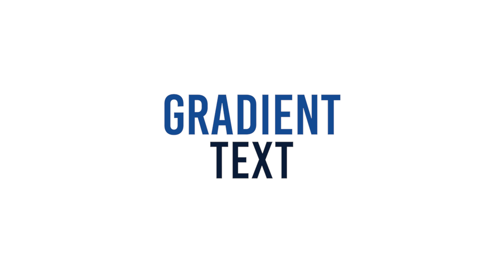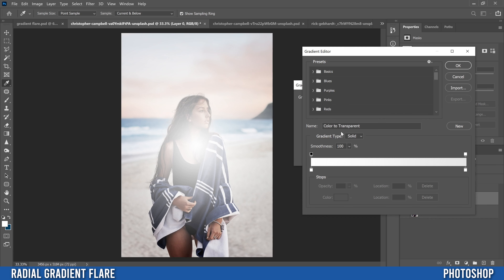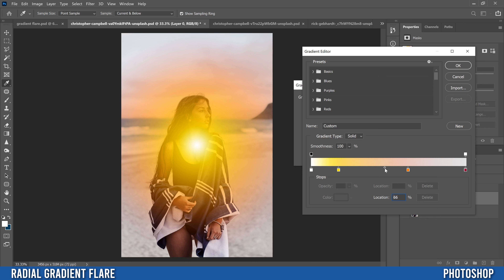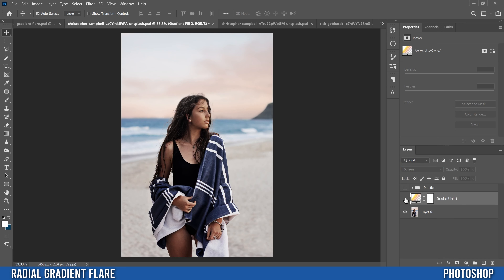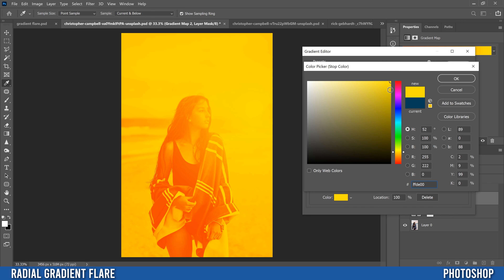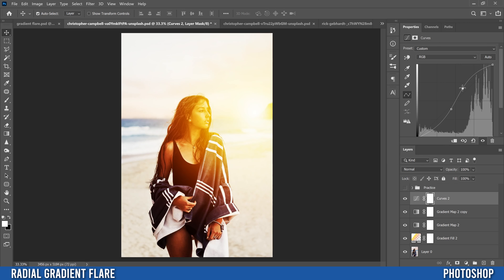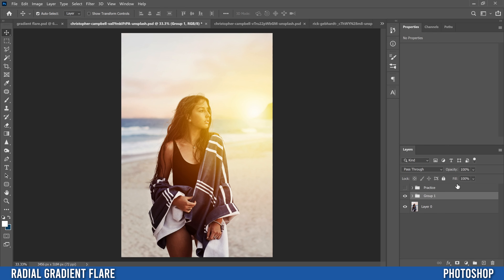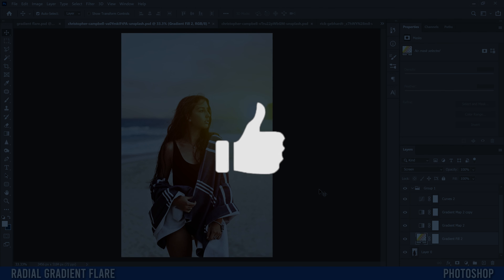Easy SUNSET Effect in Photoshop CC - Radial Gradient Tutorial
Learn how to create Beautiful Radial Gradient LIGHT FLARES to your photos in Adobe Photoshop CC 2021. This tutorial shows you how to create sunset/sun/solar flares from scratch using a gradient fill adjustment layer to create the flare scale and colors, curves to adjust contrast, gradient maps to match the original image to the flare and add haze, and a lens flare filter to add some character o the sunset effect. All of this can easily be done with the power of Gradient Maps and Gradient Fill inside of Photoshop. Enjoy.

TIMESTAMPS:
0:00 Start
0:53 Radial Gradient Fill Flare
3:47 Match Colors with Gradient Map
5:30 Add Haze and Contrast?
7:05 Final Touches